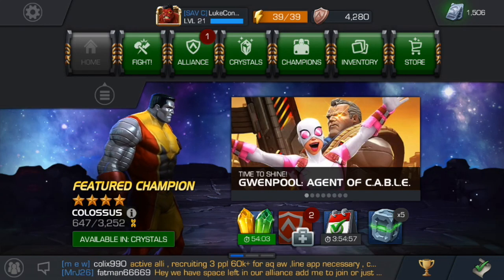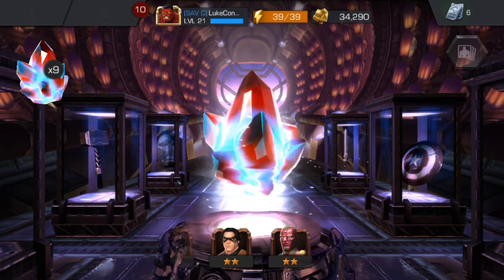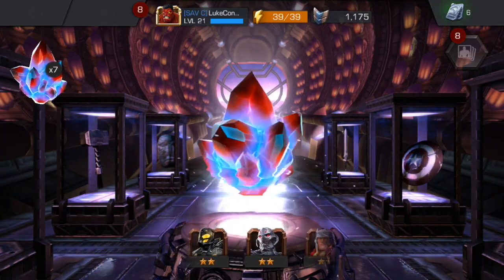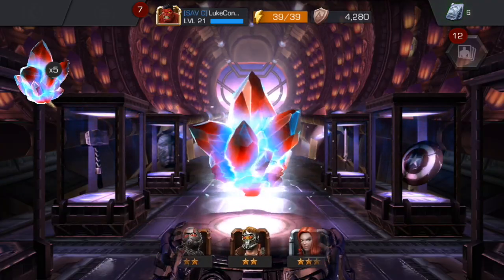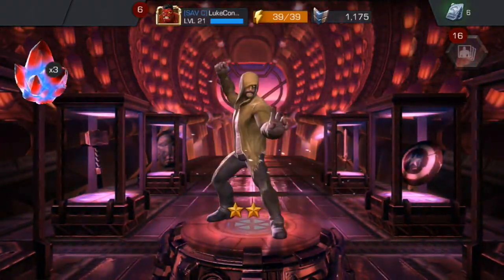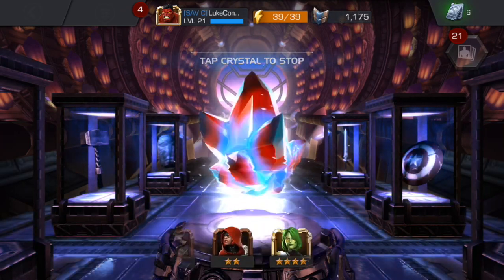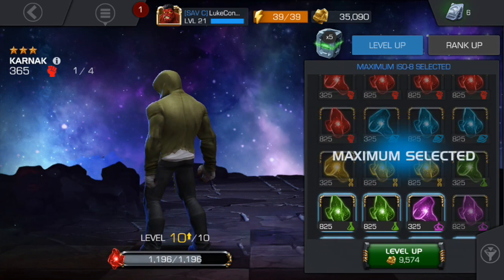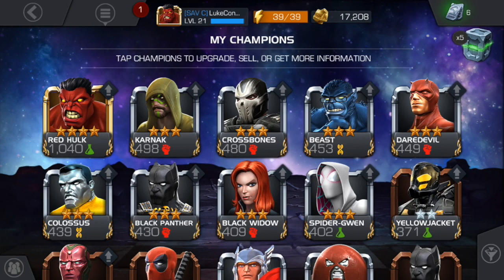10 X CAPTAIN AMERICA CRYSTAL OPENING!- OMG 4 STAR CAPTAIN AMERICA? !!! - MARVEL CONTEST OF CHAMPIONS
10 X WWII CAPTAIN AMERICA CRYSTAL OPENING!- OMG 4 CAPTAIN AMERICA? !!! - MARVEL CONTEST OF CHAMPIONS

Drop a Like For More Marvel Contest Of Champions Crystal Openings